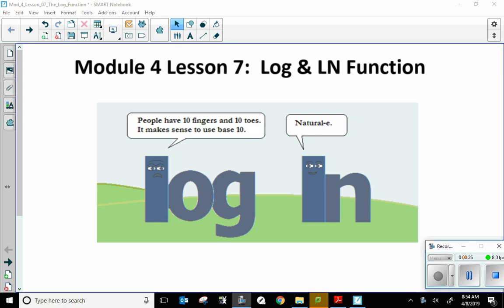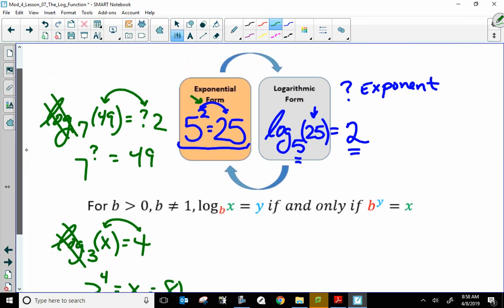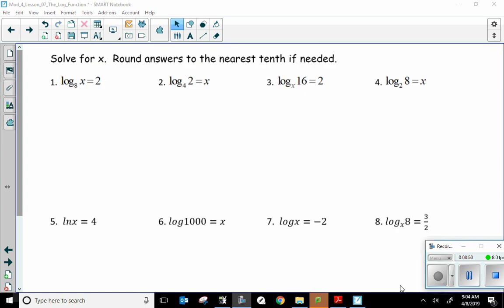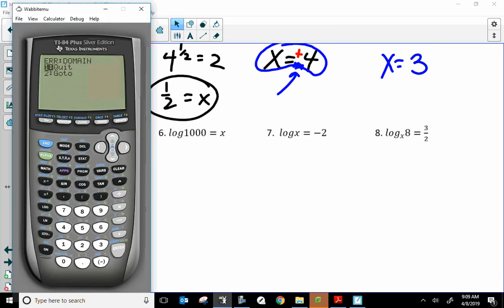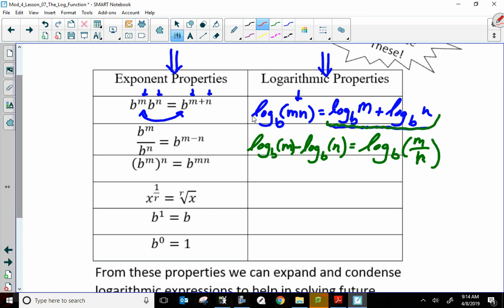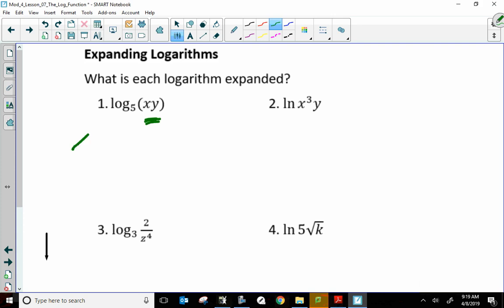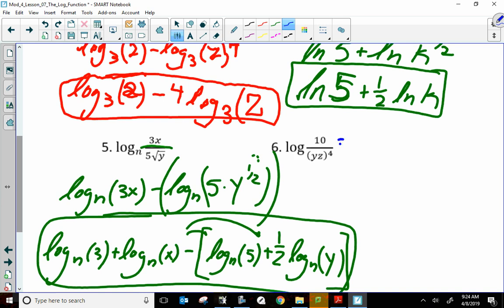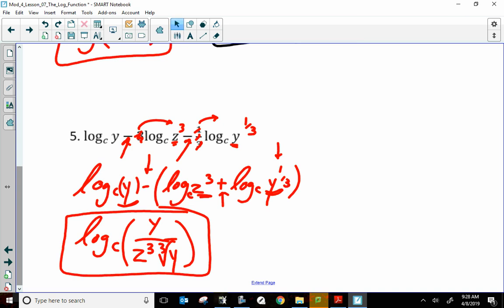Visca Alg 2 Unit 4 Lesson 7 - Log Functions